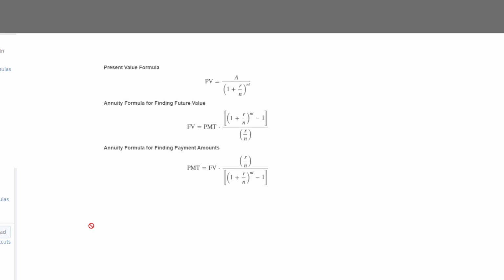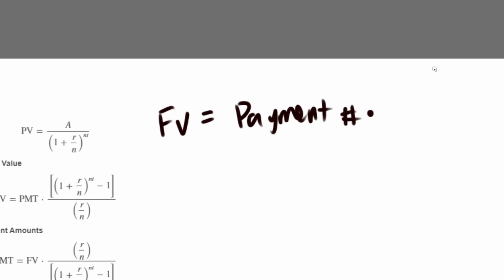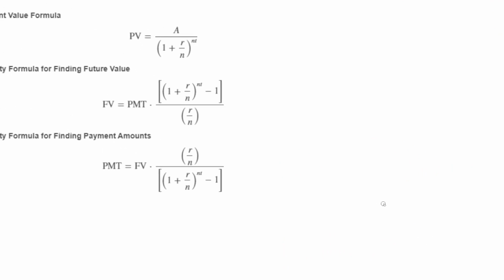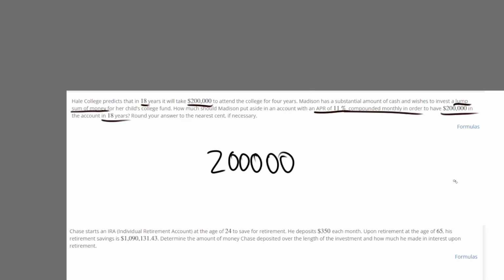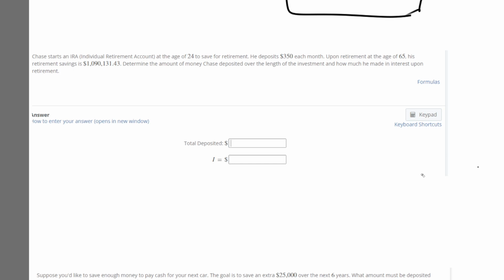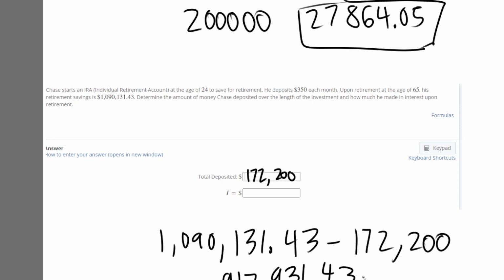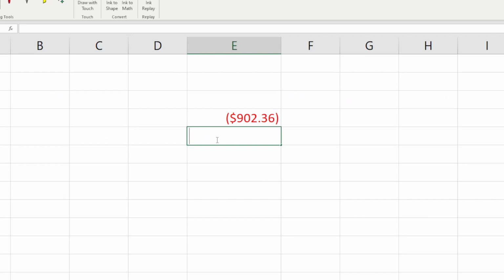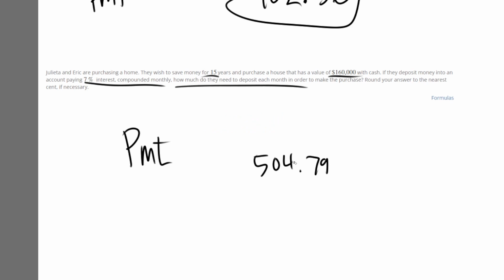9.3 Saving Money